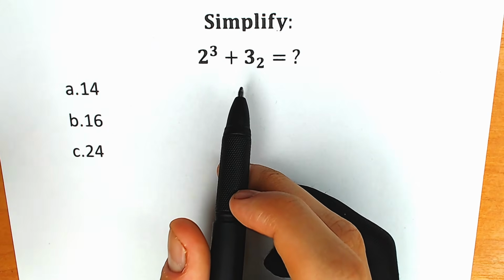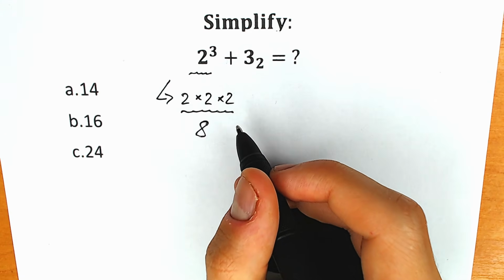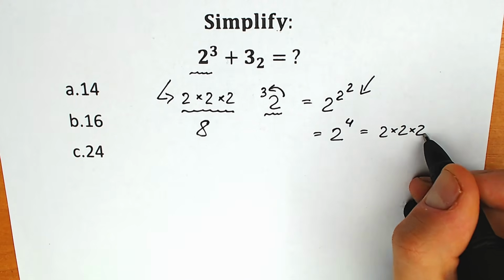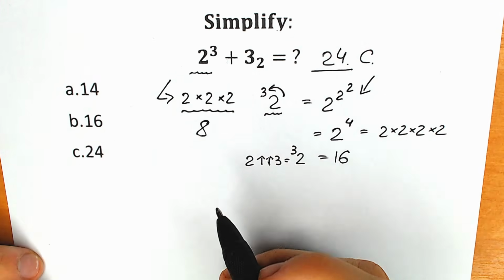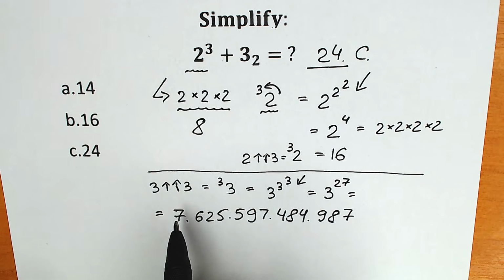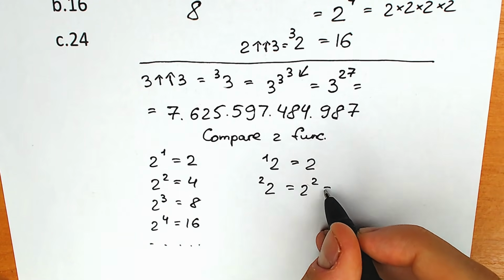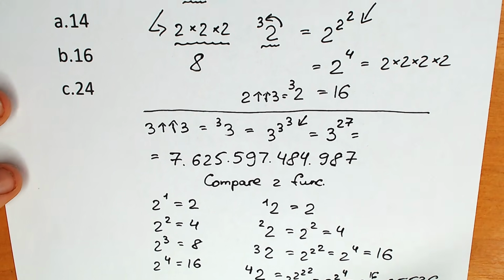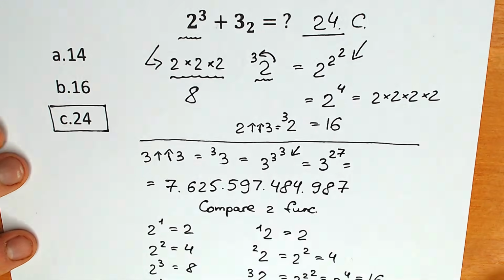Everyone needs to know what this means...